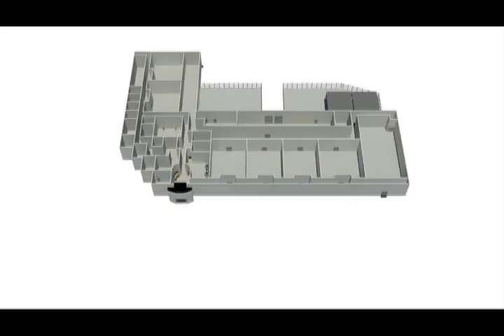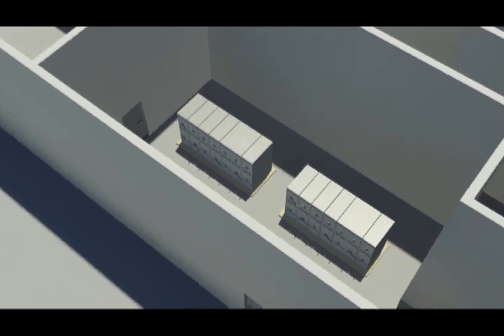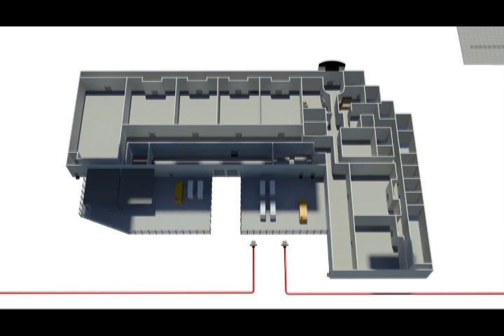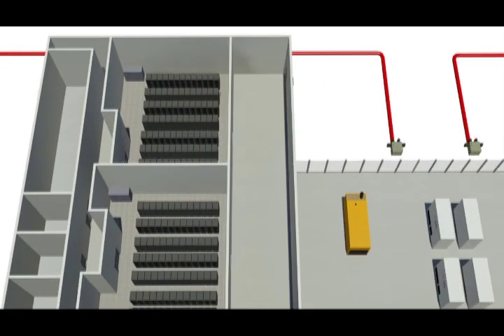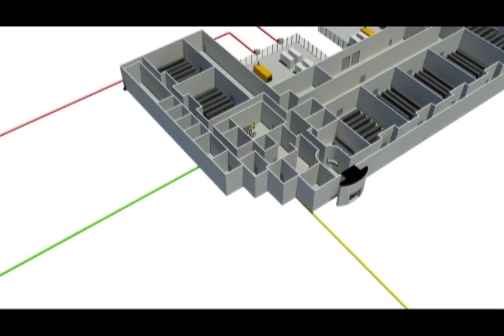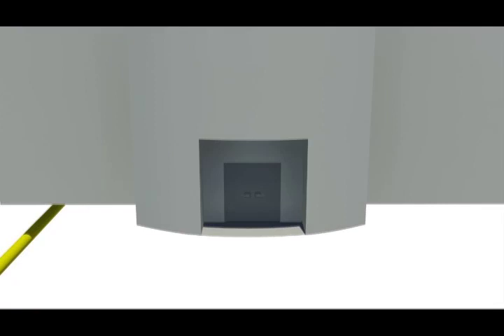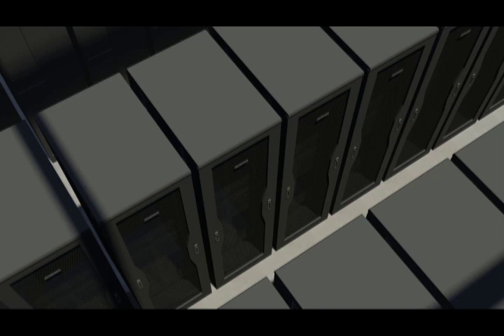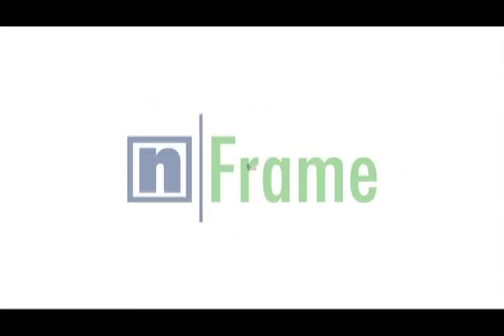n|Frame Indianapolis Data Center Tour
n|Frame operates one of Indianapolis and Indiana's largest commercial data centers. The impressive 40,000 square-foot server collocation center was strategically designed to host, monitor and manage our clients' critical IT infrastructure -- including network hardware, telecommunications equipment, systems performance, Internet access, enterprise applications and data archives.

Our SAS 70 Type II Compliant data center is monitored by on-site IT engineers and accessible to our clients 24/7. We can serve as your primary or backup data center, or both.